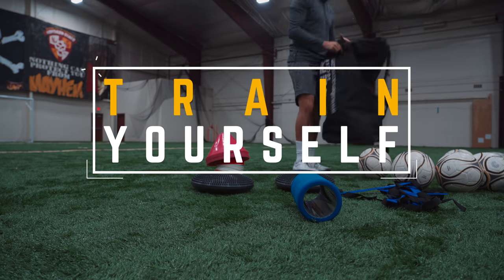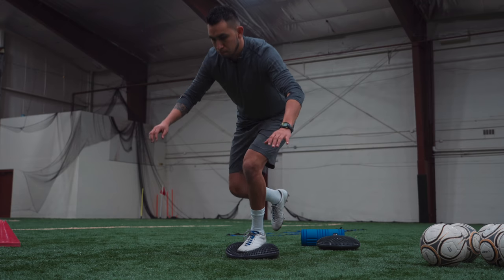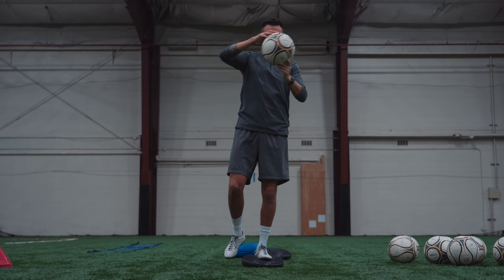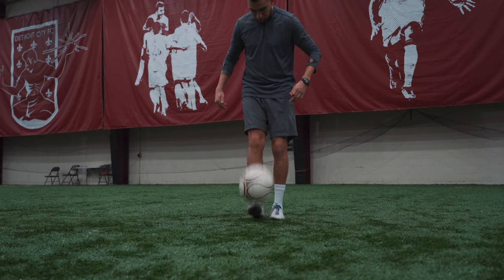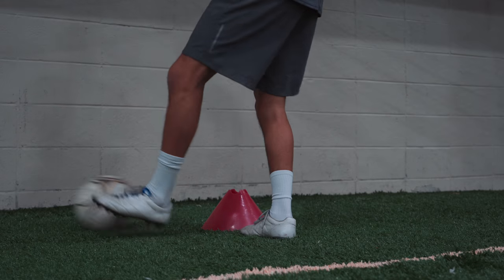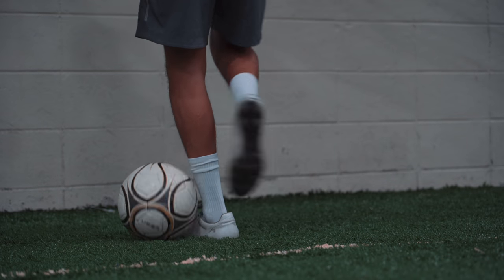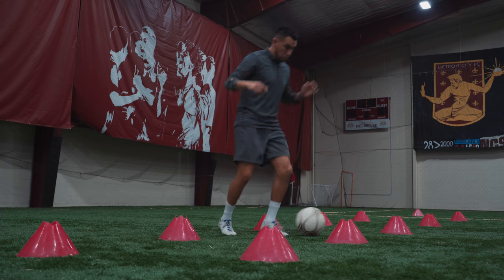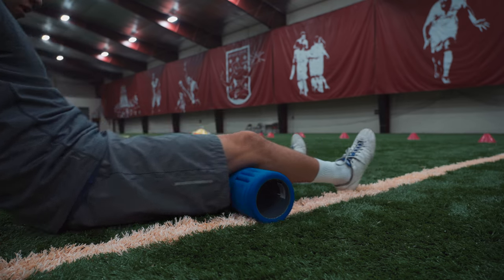Train Yourself Series - Injury Recovery and Balance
Foam Roller:
Balance Disk: